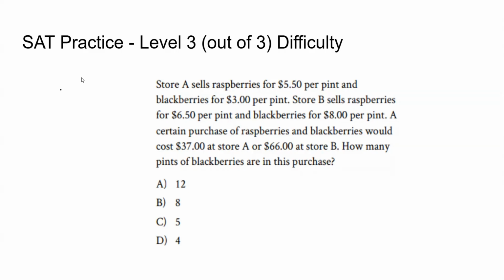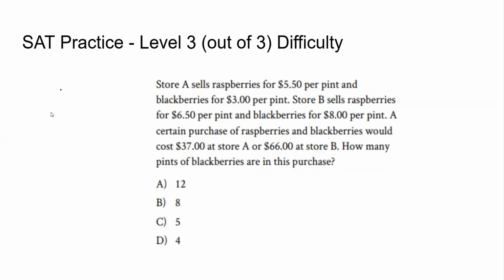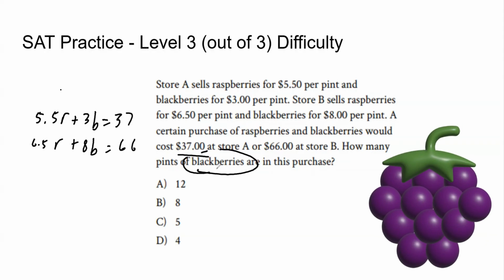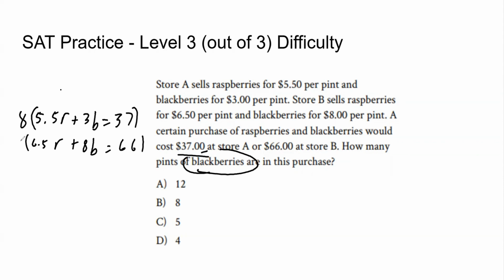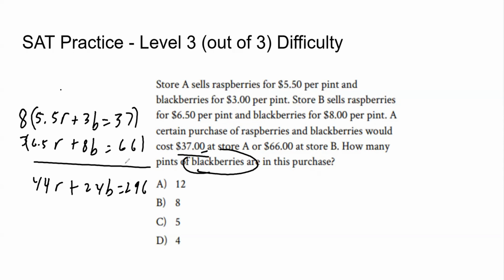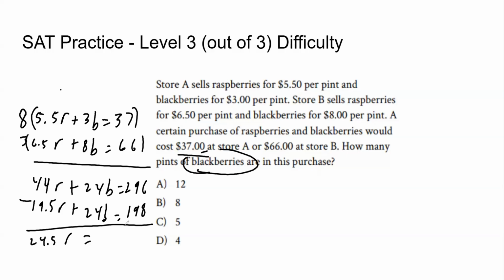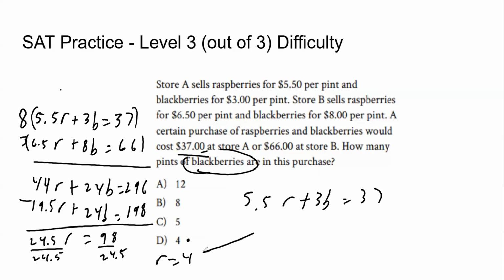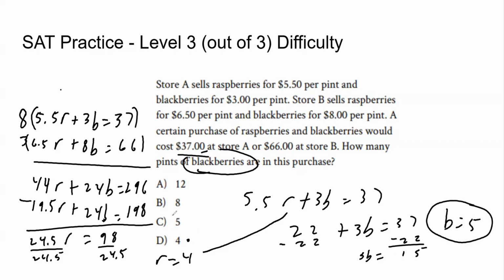The HIDDEN Secret to Mastering SAT Level 3 Problems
When practicing for the SATs, it's important that you try and tackle these advanced problems. Doing so will help you raise your SAT score and help you achieve the grade you want✅

If you're looking for more SAT prep, follow along and let us help you raise those scores!

CHAPTERS
00:00 SAT practice Level Three
00:25 Difficult Parts About SAT Problems
00:40 Setting Up SAT Problems
00:47 Setting Up the First Expression
01:00 Setting Up the Second Expression
01:14 How to Solve the Variables
01:49 Multiplying Expressions